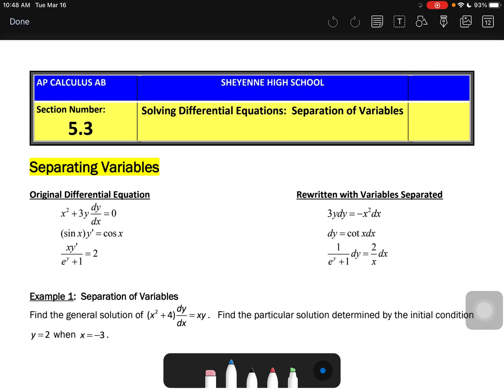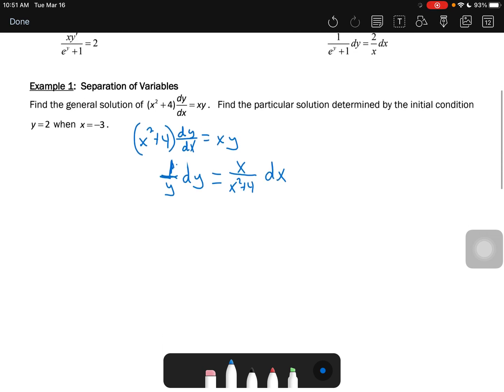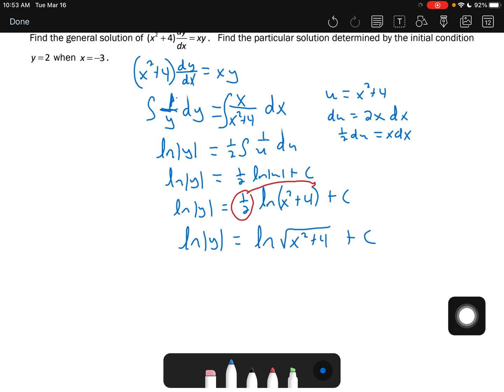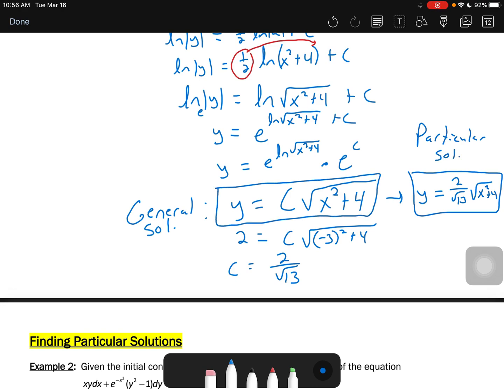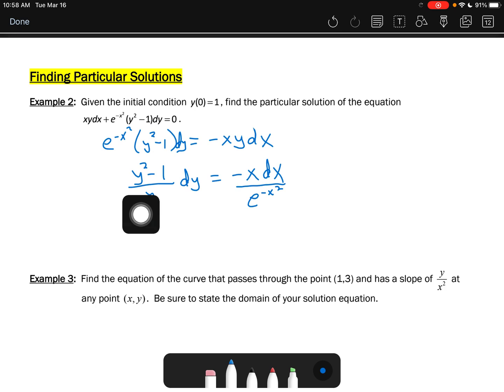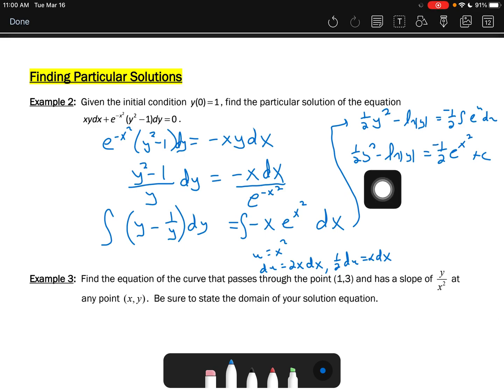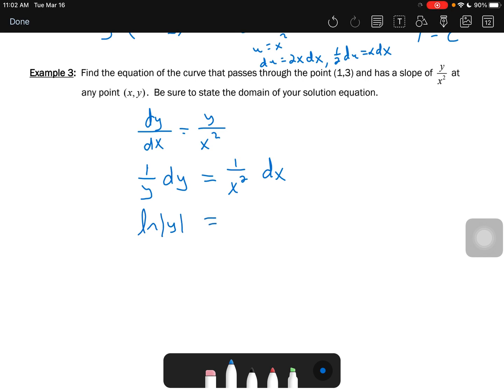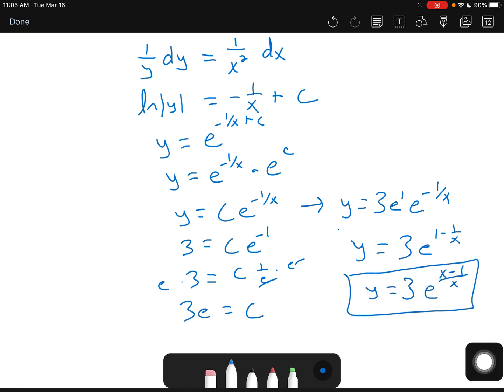March 16, 2021